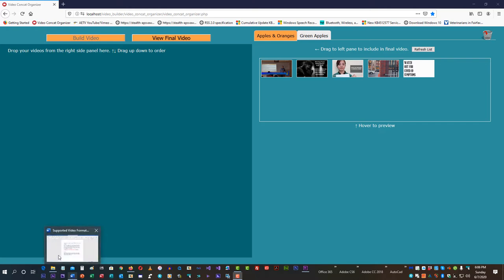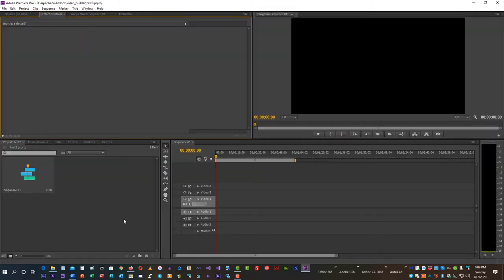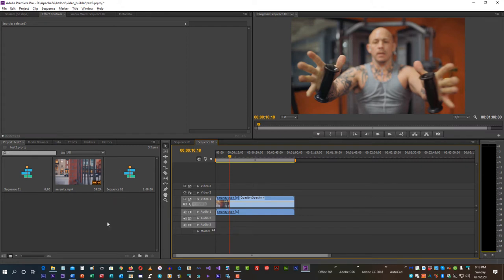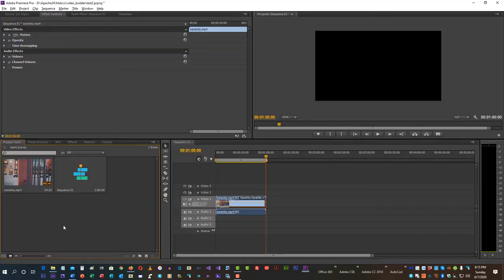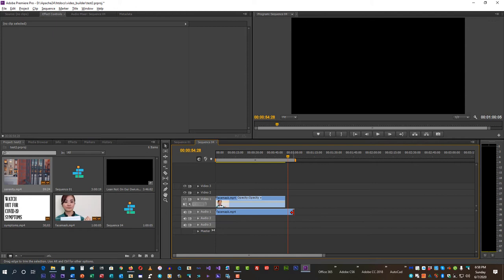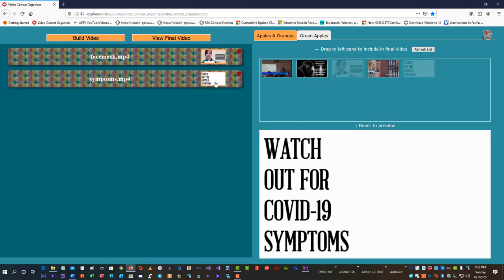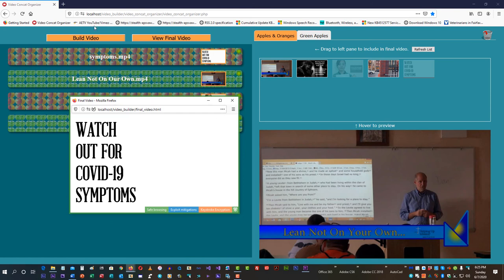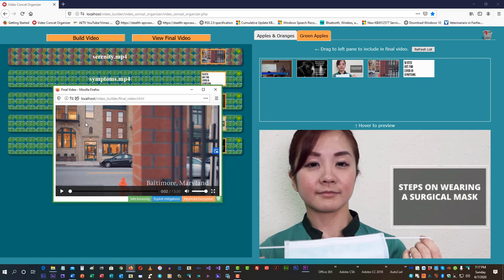video builder demo video